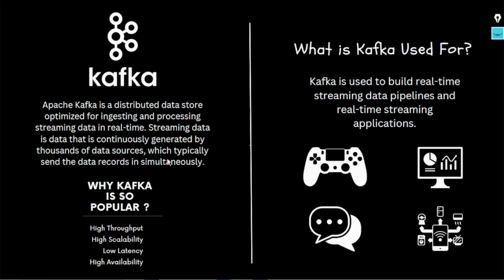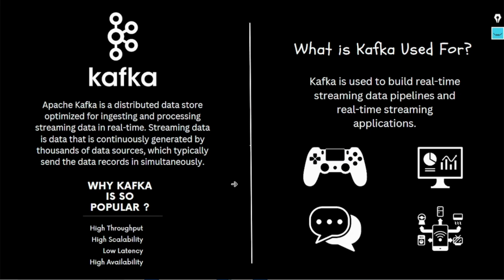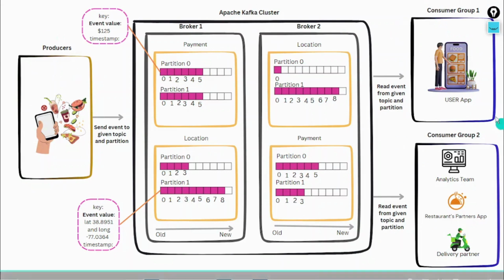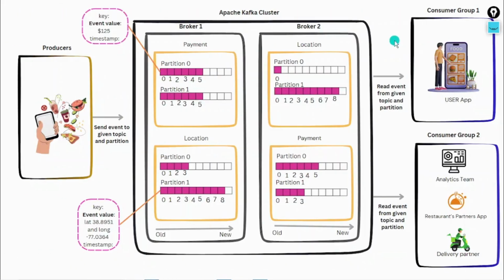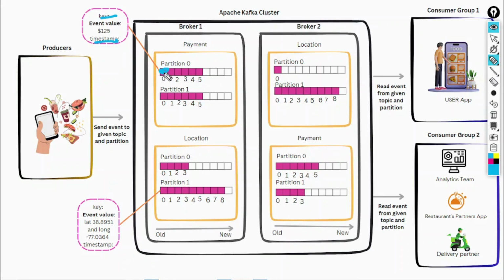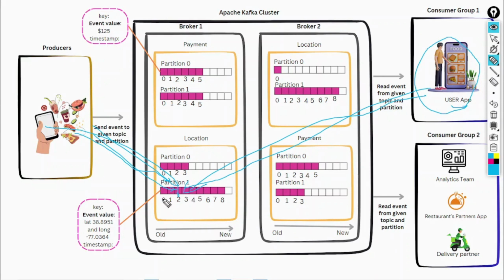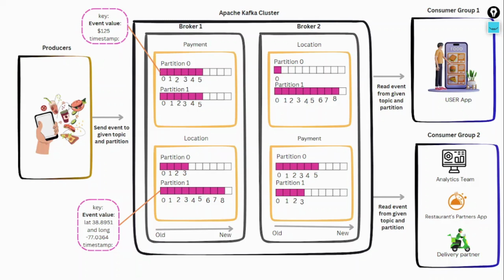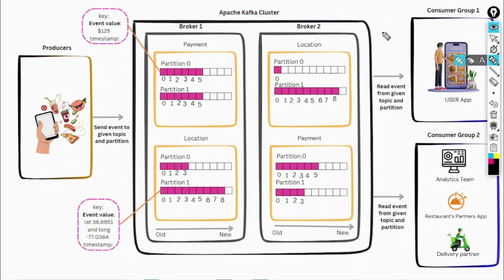Apache Kafka tutorial for beginners using food delivery apps such as UberEats or Swiggy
In this video, we'll dive into the fundamental concepts of Kafka by relating it to familiar food delivery apps like UberEats or Swiggy. We'll explore what Kafka actually is, why it has gained so much popularity, and get a clear understanding of how it functions behind the scenes.